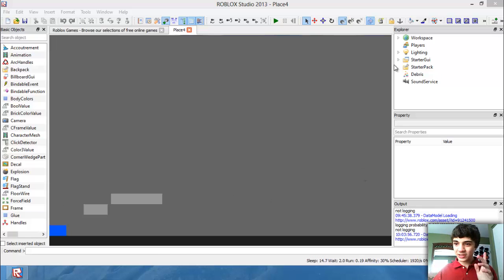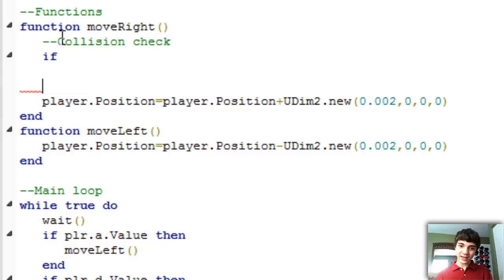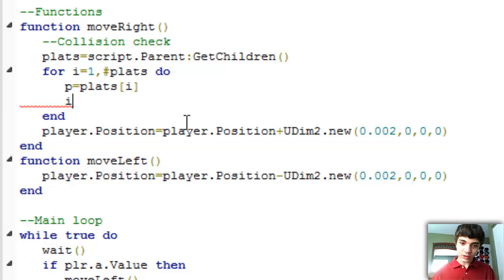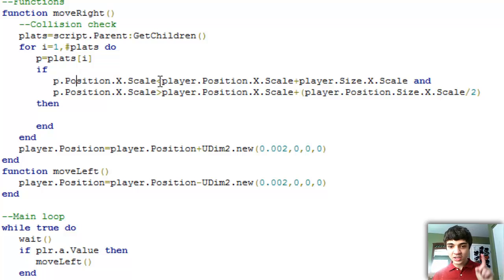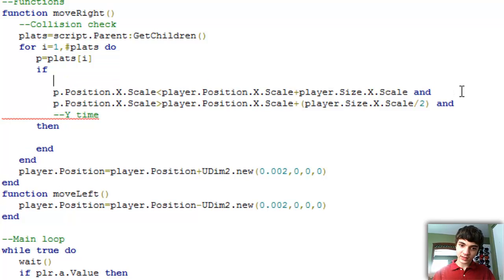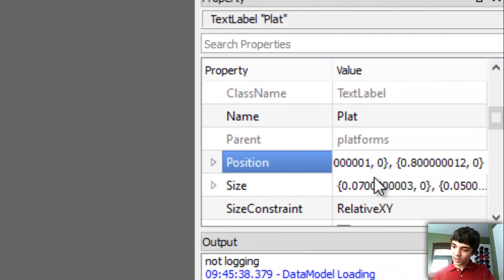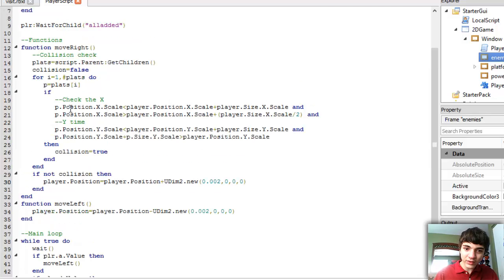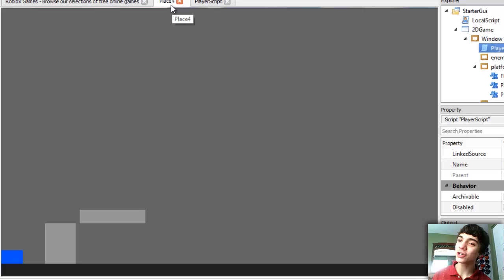ROBLOX Game Development: Episode 67: Collision Detection - 2D GUI Game